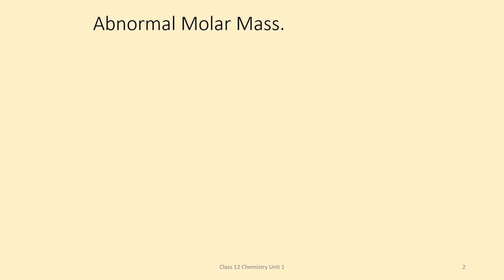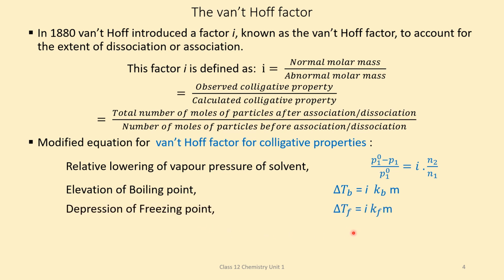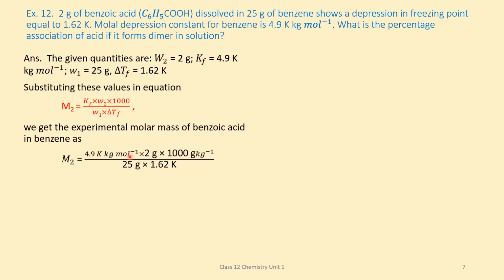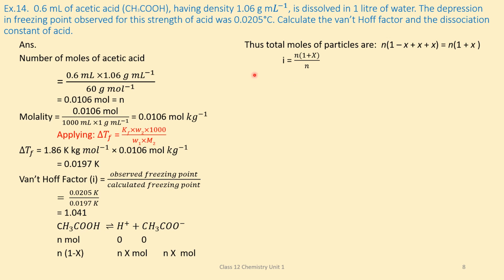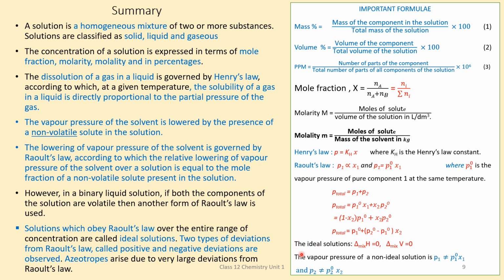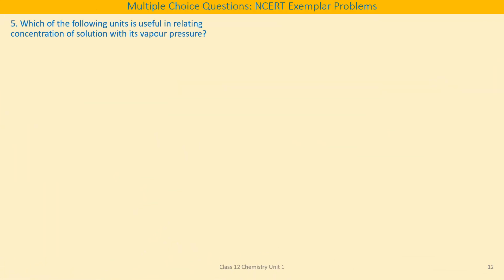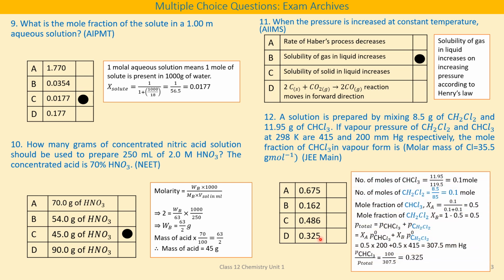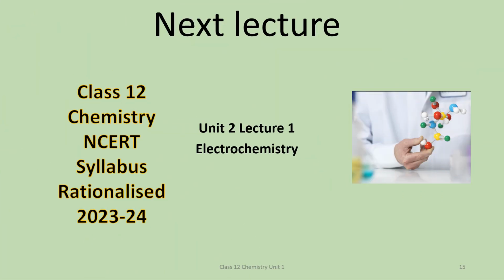Class 12 Chemistry: ABNORMAL MOLAR MASS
This is the fifth lecture of Class 12 Chemistry unit 1, and the topic is ‘Abnormal Molar Masses’ In the end, summary, objective type questions like  PYQs, MCQs and exemplars have been and answered
AmeenZ Solutions section 1.1 & 1.2
AmeenZ 1.3 SOLUBILITY 1.4 VAPOUR PRESSURE
Ameenz 1.5 Ideal and non-ideal solutions.